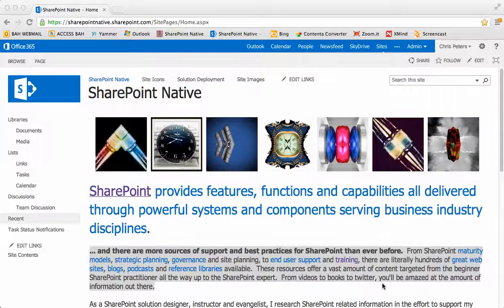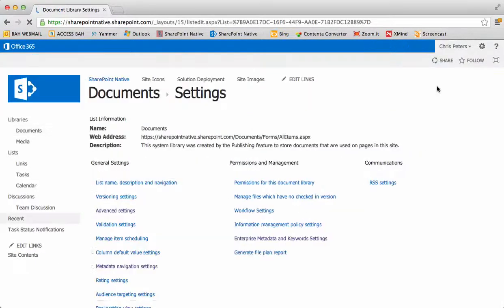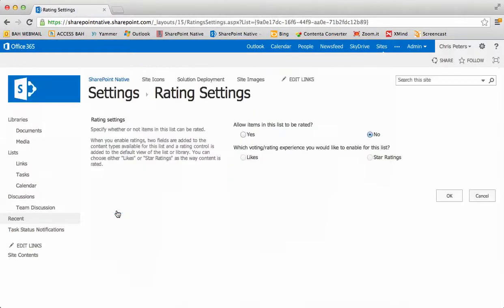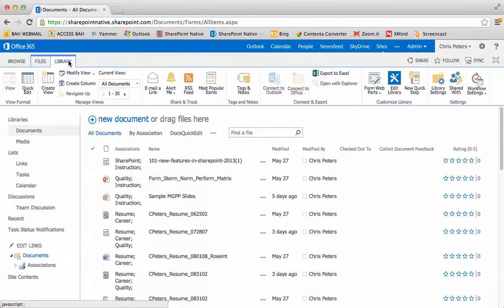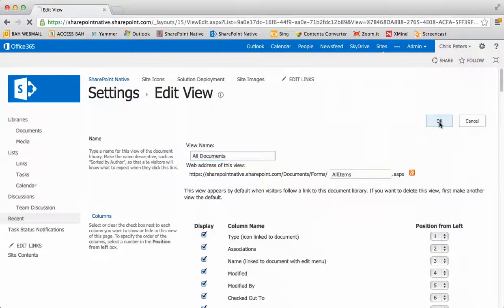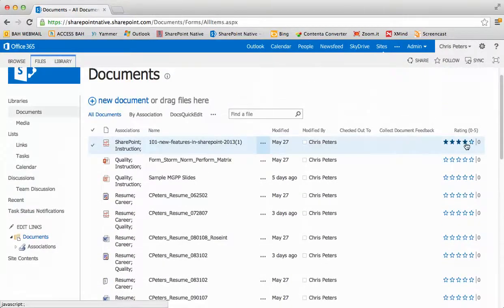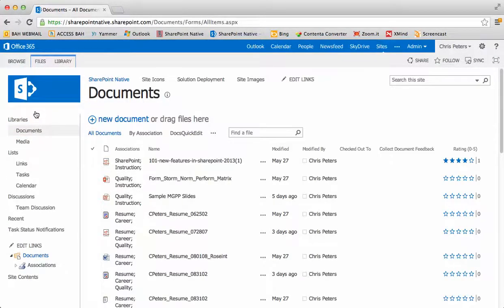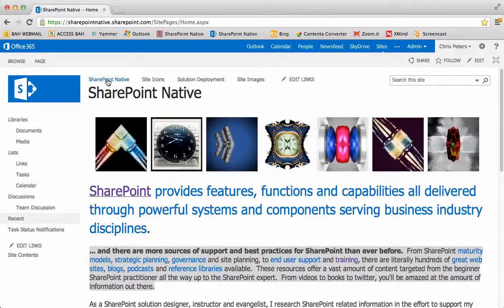Setting Ratings On SharePoint Lists